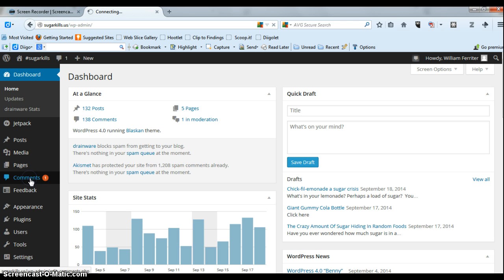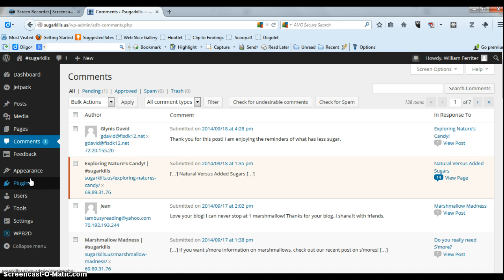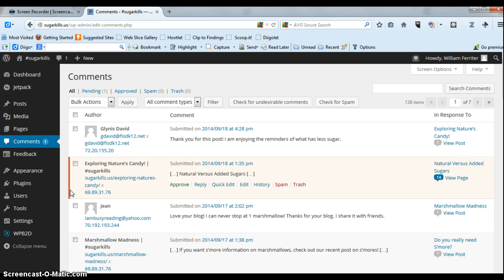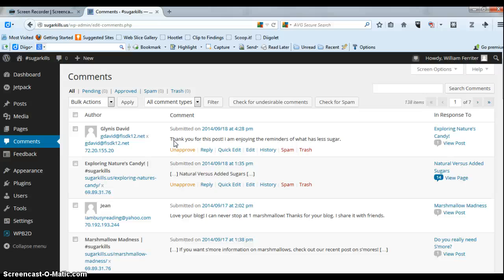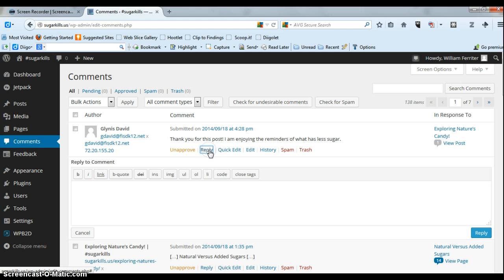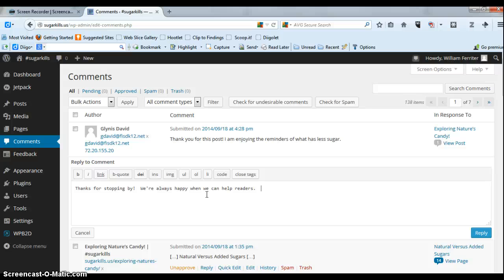Approving and Answering Comments on Wordpress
A simple screencast tutorial designed to teach students how to respond to commenters on a Wordpress blog.